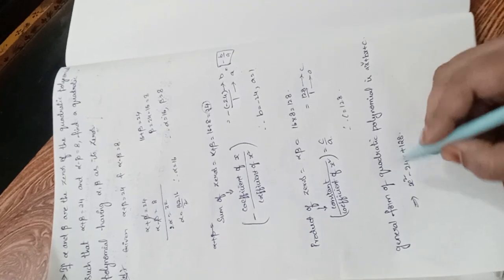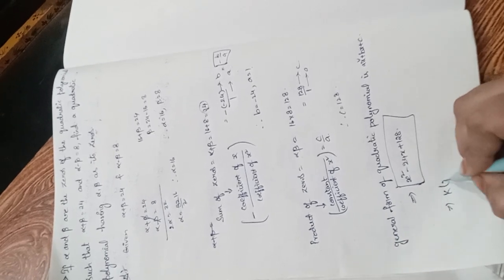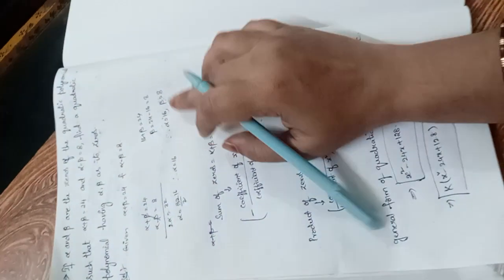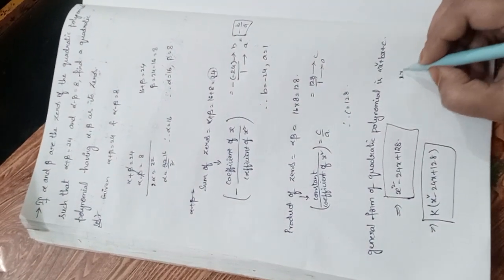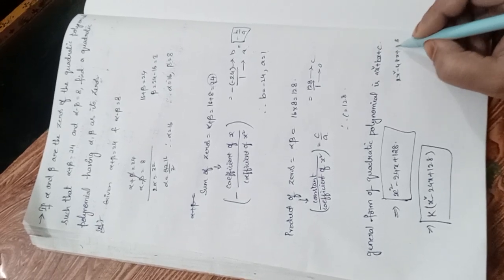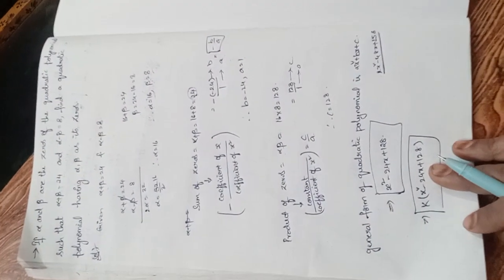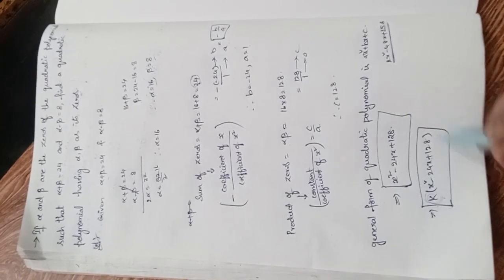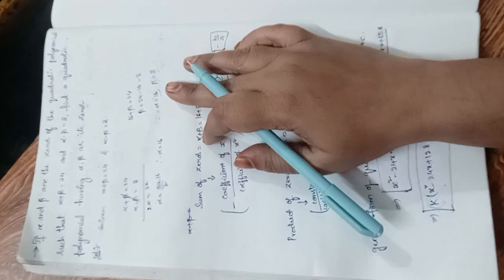If p,q are the zeros of the quadratic polynomial such that p+q=24,p-q=8 find quadratic polynomial...